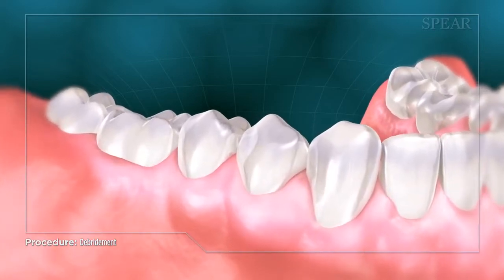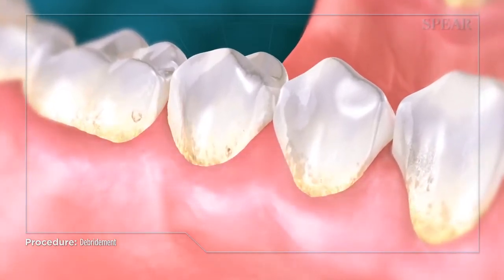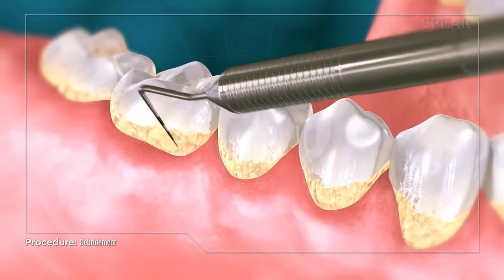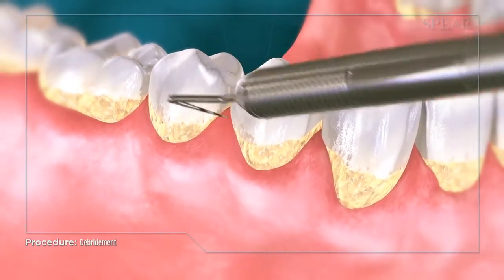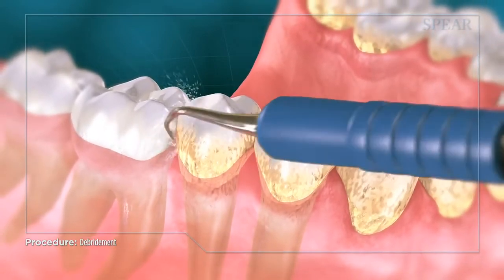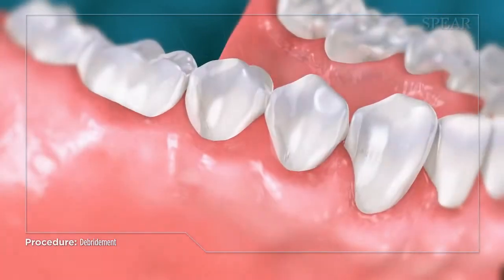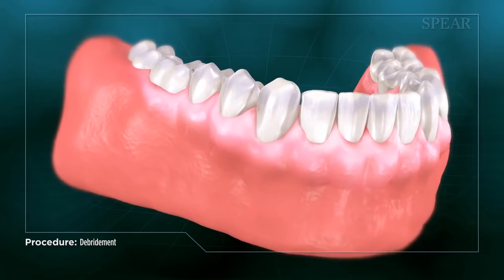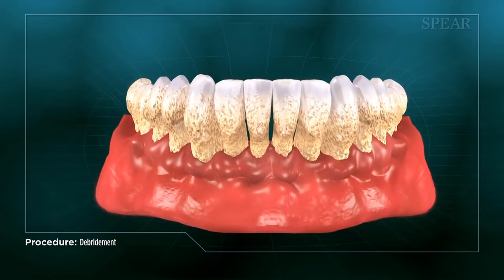Debridement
Without regular dental cleanings, harmful bacteria and hard deposits called calculus build up on your teeth above and below your gums, releasing harmful toxins that can lead to gingivitis- inflamed and bleeding gums.

This buildup occurs in areas that cannot be reached by brushing, flossing, or even regular dental cleaning. Your dentist may recommend a procedure called debridement to remove these deposits from your teeth.

Debridement is usually performed with an ultrasonic cleaner, which uses high-frequency vibration to separate the calculus from the tooth.
In many cases, this can bring your gums back to health. Your doctor can help you determine the best next steps in your treatment. If these symptoms are not treated, they may lead to periodontitis and bone loss, requiring more advanced procedures to remedy.